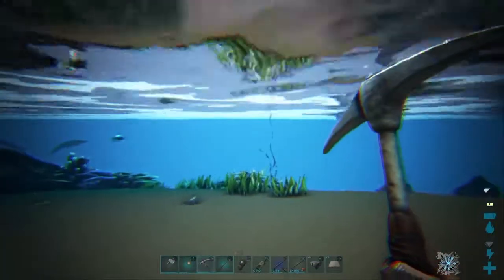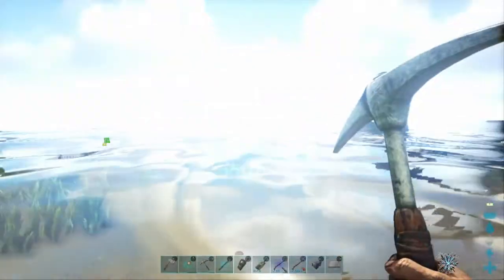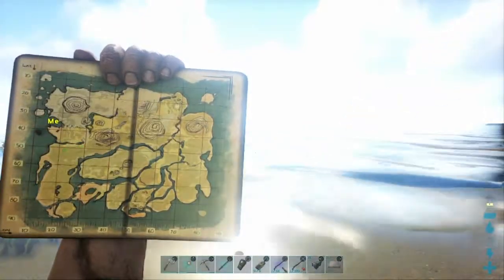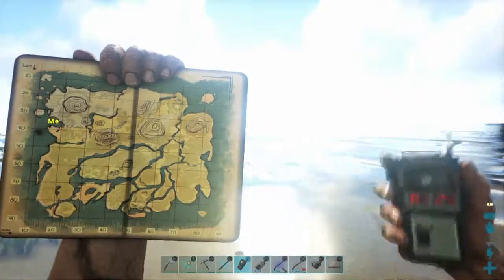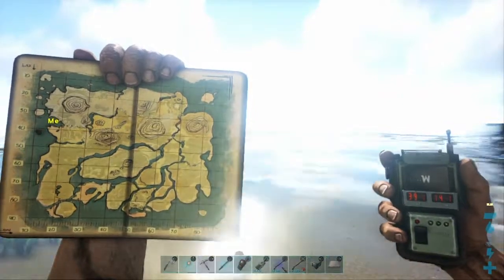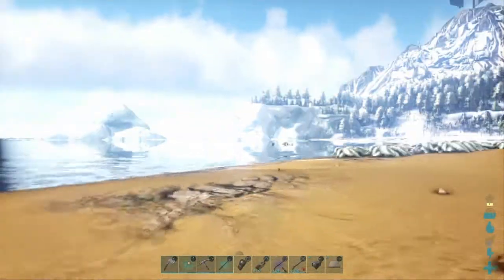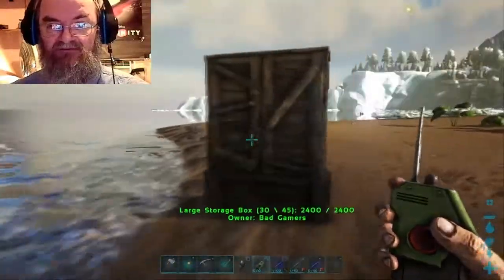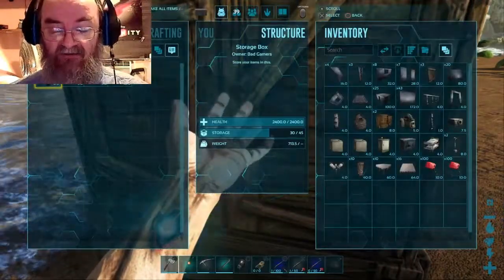Building a Capture/Taming Ship on Ark: Survival Evolved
About Me: I am an amateur YouTuber and avid gamer. I try to post tips, tricks, and useful information. And I try to Livestream at least twice a week, on Tuesday and Thursday at 3-5pm Pacific 4-6pm Mountain 5-7pm Central and 6-8pm Eastern.
Please let me know what choices you want me to make on my next/new game series here.

As one of my favorite YouTubers says "Donations are never expected but always appreciated"

Outro: GTA Online